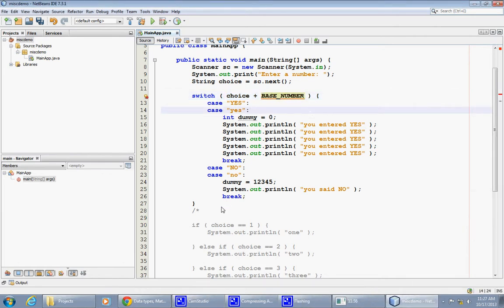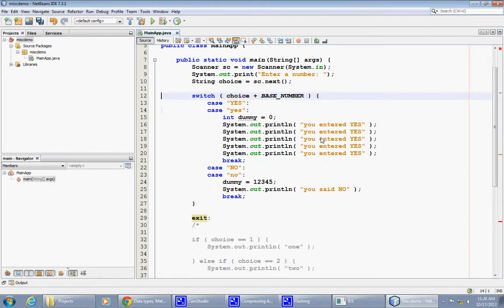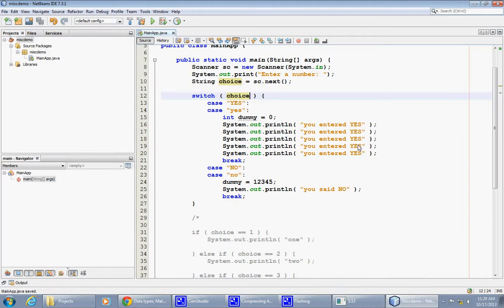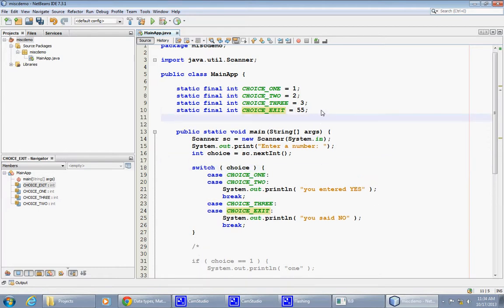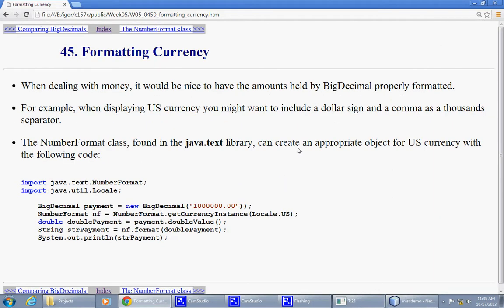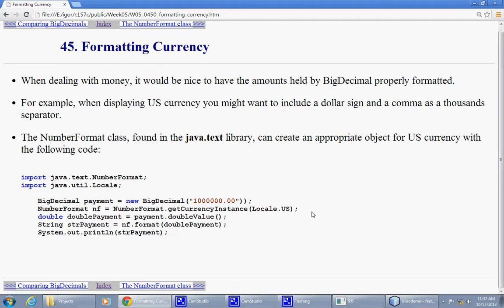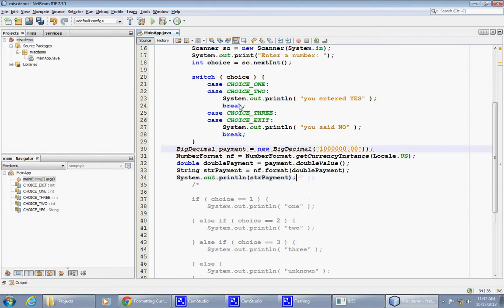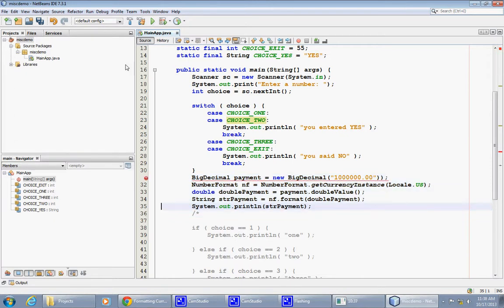Week 07 switch statement Part 4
Bristol Community College, Fall River. Mass
java switch case break